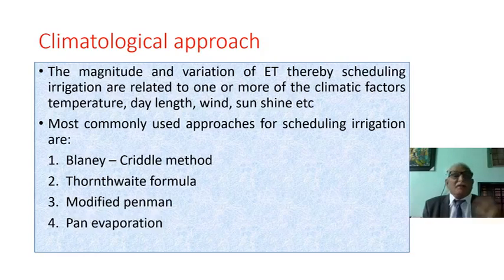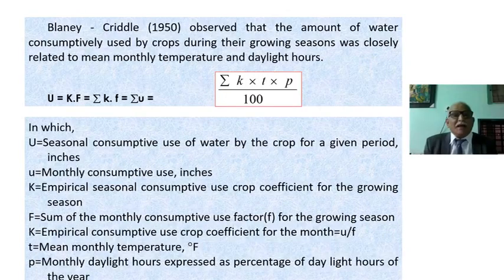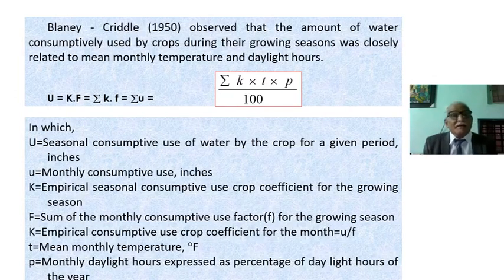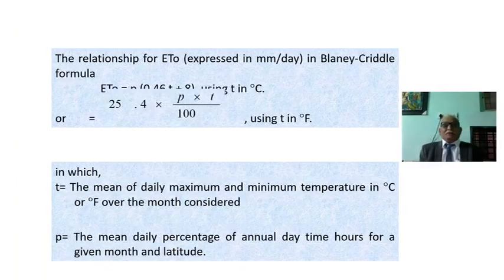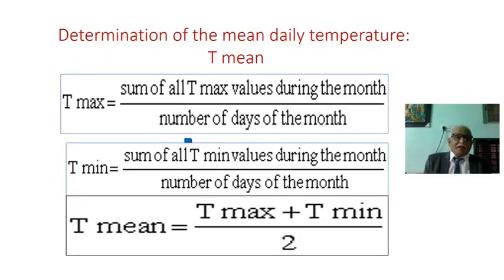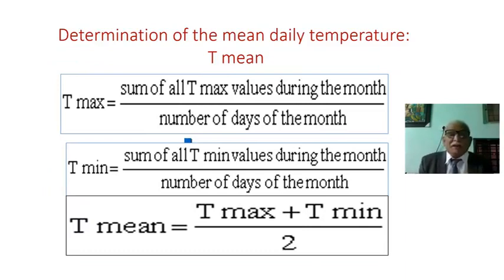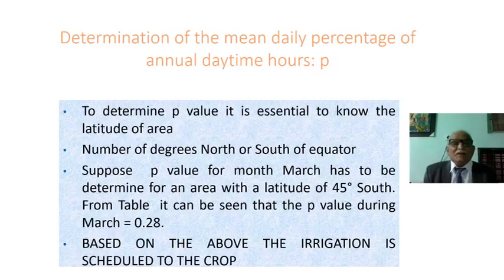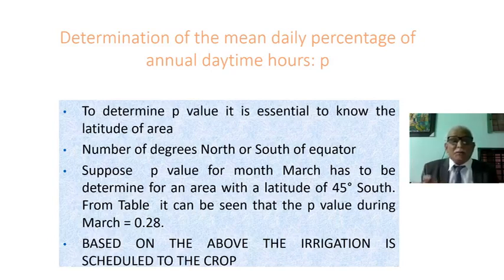Agromet - Blaney & Criddle Method based scheduling of irrigation.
Reference crop ET.